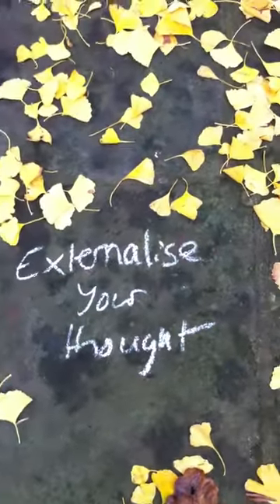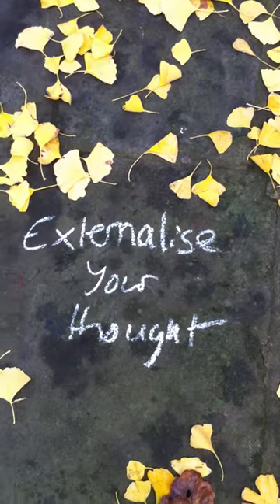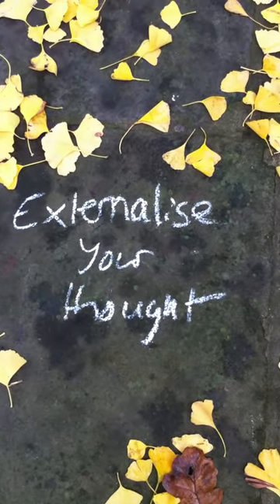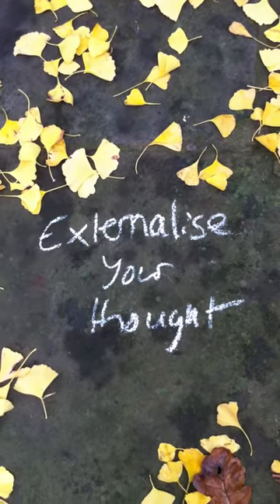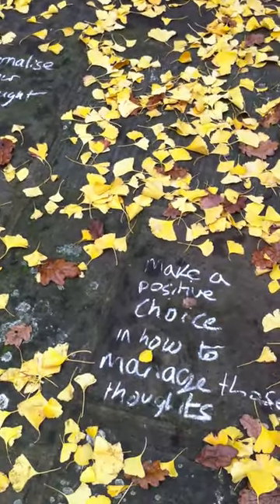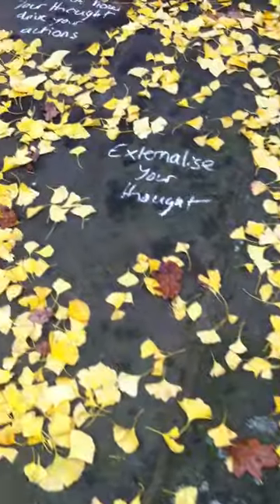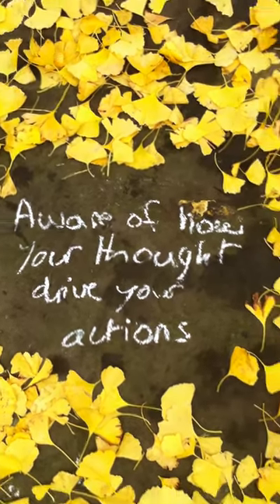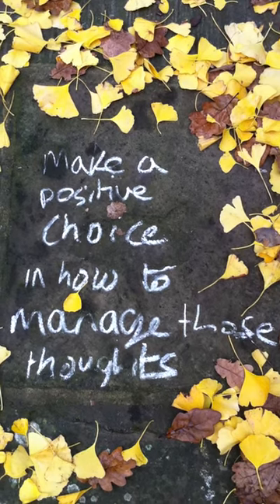How I make myself emotionally self-reliant.mov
How I make myself emotionally self-reliant